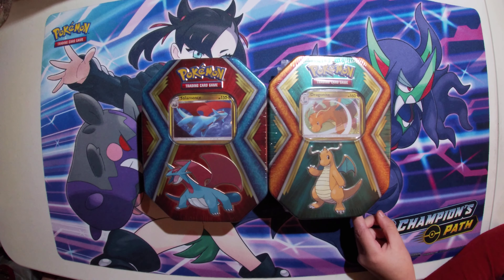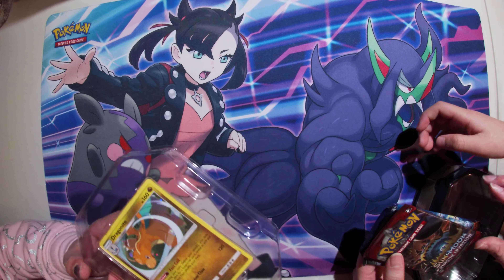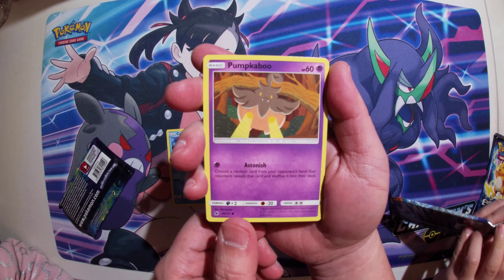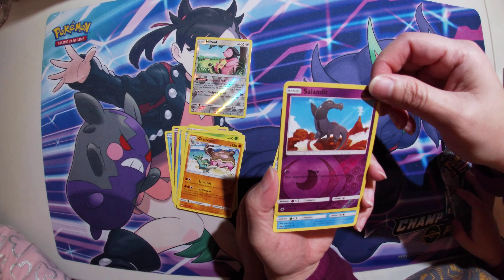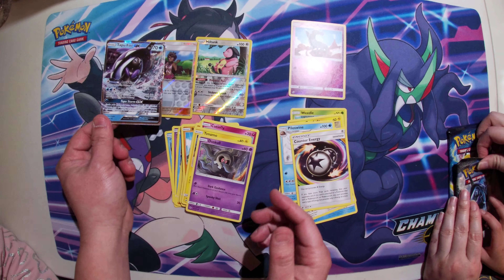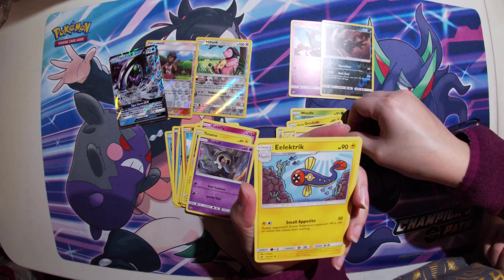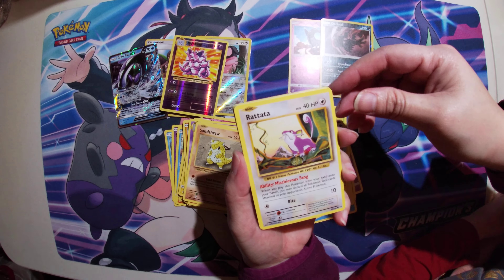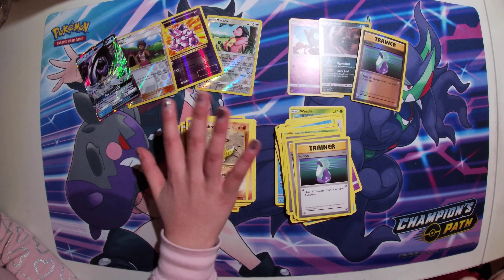Pokemon TCG Salamence vs Dragonite Tin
Team Salamence (Dad) vs. Team Dragonite (Mom)